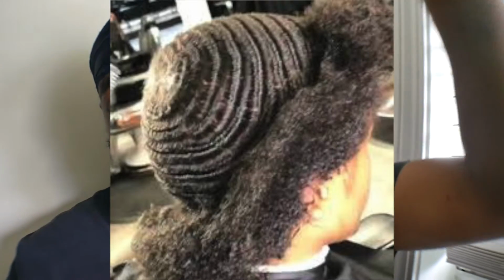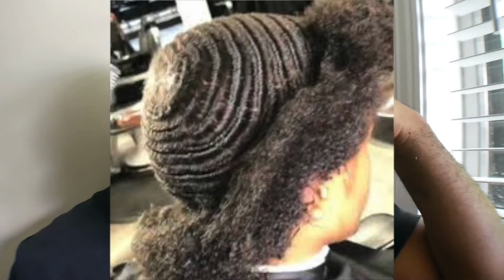360 WAVES TRANSFORMATION TUESDAYS | USING ARGAN OIL AFTER A WASH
Join The Sqaudd

CLICK LINKS TO BUY THESE ITEMS
Torino Pro Brush
The Camera I Use
The Computer I Use